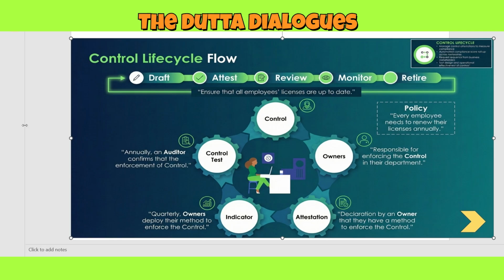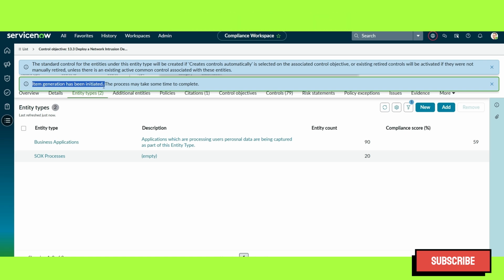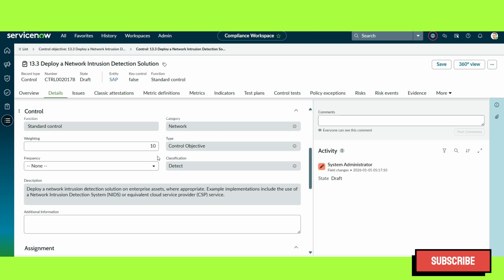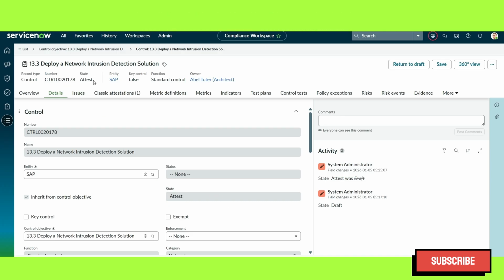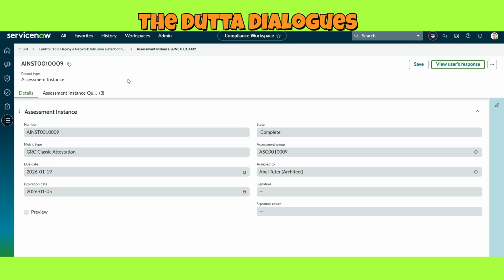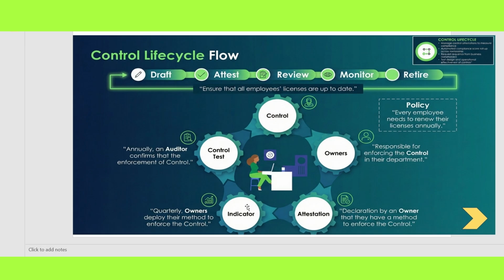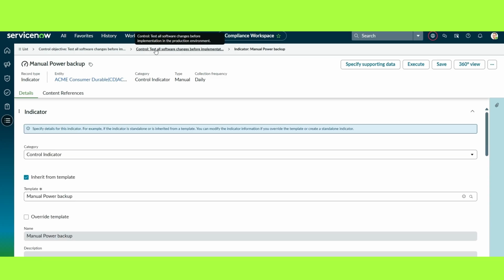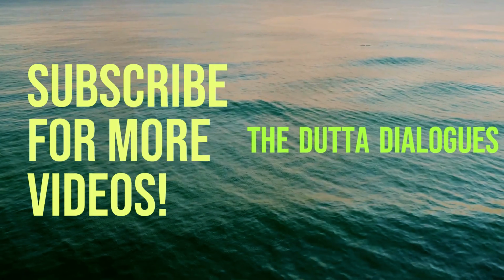Chapter-5 :How Controls Actually Work| Control Lifecycle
Are you struggling to understand the full flow of Controls in ServiceNow GRC? In this video, I break down the entire Control Lifecycle—from the moment a control is generated to how it is monitored using Indicators.

We dive deep into the specific personas involved (Owners vs. Auditors), how attestations are triggered and reviewed, and the crucial role of Indicator Templates in automating compliance.

In this video, we cover :

Control Generation: How controls are created and Drafted.

The Lifecycle Flow: Moving from Draft - Attest - Review - Monitor - Retire.

Personas: Who does what? Understanding the roles of Control Owners and Auditors.

Attestations: How to design, request, and review evidence from business stakeholders.

Indicators & Templates: How to use Control Indicators and Templates to automate evidence collection.

Control Fields: A look at the critical fields you need to know on the Control form.

In this video, I want to provide a written companion that details the technical nuances of Control Generation, Personas, Attestations, and Indicator Templates.

1. The Architecture: Policy to Control Before we look at the lifecycle, we must understand the hierarchy.

Authority Document: The external regulation (e.g., ISO 27001, GDPR).

Citation: The specific snippet from the regulation.

Control Objective: The template for the control.

Entity: The specific asset, department, or business process (e.g., "HR Department" or "Server-001").

Control: The intersection of a Control Objective and an Entity.

2. The 5 Stages of the Lifecycle As illustrated in the diagram in my video, the lifecycle flows linearly but cycles iteratively.

DRAFT: This is the configuration phase. Here, the Compliance Manager defines the control. In ServiceNow, controls are often auto-generated via Entity Types. If you have a Control Objective applied to an Entity Type called "All Windows Servers," and you add a new server to the CMDB, the system automatically generates a Draft Control for that server.

ATTEST: This is the "human" validation layer. The state moves to Attest, and a notification is triggered to the Control Owner.

The Persona: The Control Owner is usually a business stakeholder, not a GRC expert.

The Action: They receive an assessment (Attestation).

The UX: In the video, I show how this looks in the ServiceNow Employee Center. The user answers questions like "Is this control implemented?" and attaches evidence.

REVIEW: Once the attestation is submitted, it doesn't automatically imply compliance. It moves to the Review stage. Here, a Compliance Manager or Control Manager reviews the evidence.

Pass: The control moves to Monitor.

Fail: The control might return to Draft, or an Issue is raised for remediation.

MONITOR: This is the "steady state" of the control.

Passive Monitoring: Waiting for the next scheduled attestation (e.g., Annual renewal).

Active Monitoring (Indicators): This is where ServiceNow shines. We use Indicators to run continuous checks.

RETIRE: If the Entity is deactivated (e.g., the Server is decommissioned) or the Control Objective is deprecated, the Control moves to Retire. This ensures your compliance score isn't artificially deflated by "ghost" assets.

3. Deep Dive: Indicators and Templates The holy grail of GRC is moving from "Ask me if I'm compliant" (Attestation) to "Tell me if I'm compliant" (Indicators).

Indicator Templates: Instead of building a check for every single control, we build an Indicator Template at the Control Objective level.

Example: "Check for valid backups."

Application: This template is automatically applied to all 500 generated controls for that objective.

Result: 500 unique Indicators are spawned, checking 500 unique servers, all managed from one template.

The Indicator Lifecycle: Indicators have their own lifecycle. When an indicator executes, it creates a result.

Passed: Green status.

Failed: Red status. This automatically creates an "Issue" for the Control Owner to fix.

4. Technical Implementation Tips For the developers reading this:

State Flows: Be careful when modifying the default State Flows. The transition from Draft to Attest is governed by the "Method" field (Manual vs. Automated).

Attestation Designer: Use the designer to create dynamic logic (e.g., If the user answers "No," hide the file upload field and require a text explanation).

Conclusion Understanding the Control Lifecycle is the difference between a GRC implementation that is a "data entry burden" and one that provides "strategic value." By utilizing Personas correctly and leveraging Indicator Templates, you turn ServiceNow into an automated compliance engine